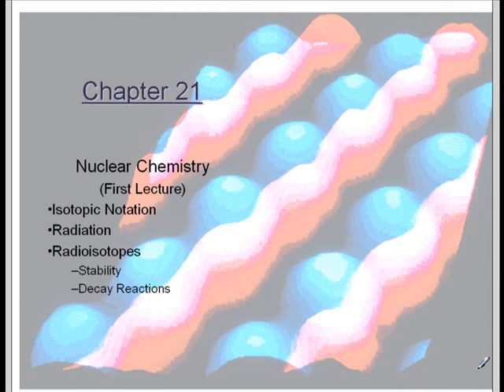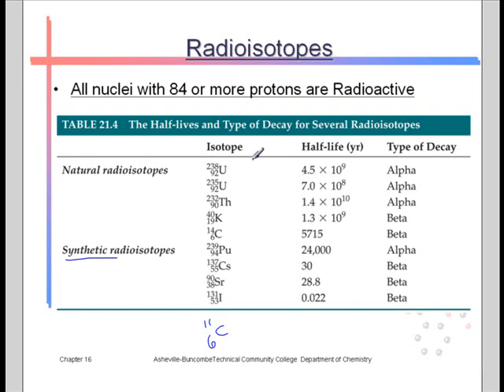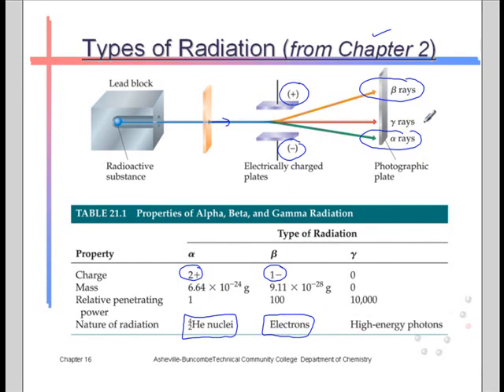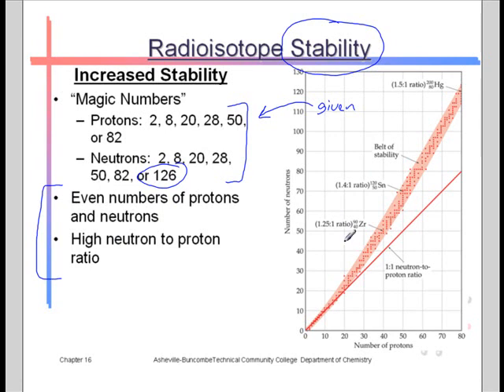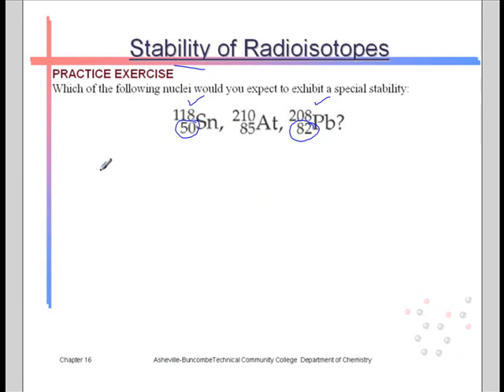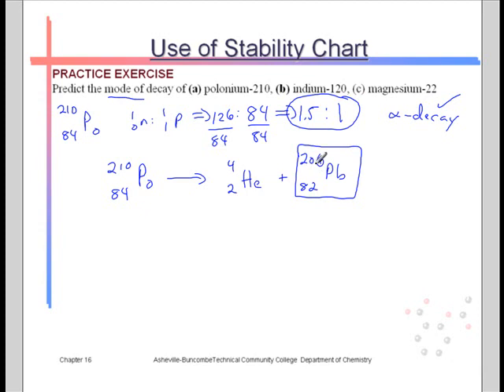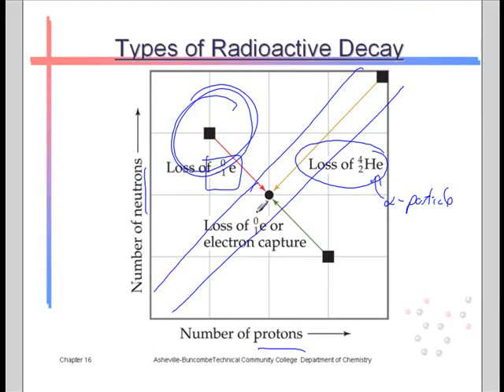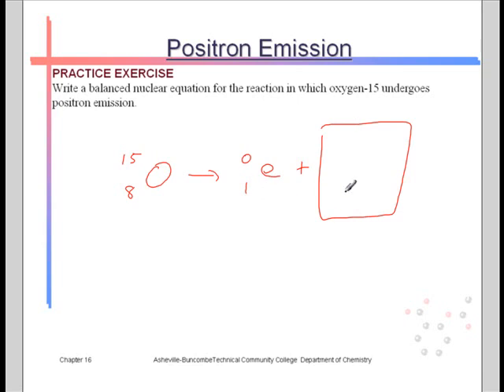CHM 152 / Chapter 21 / 1 / Radiation and Radioactive Isotopes